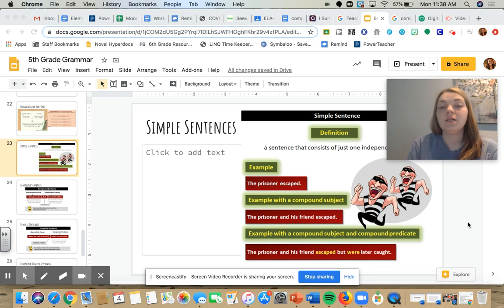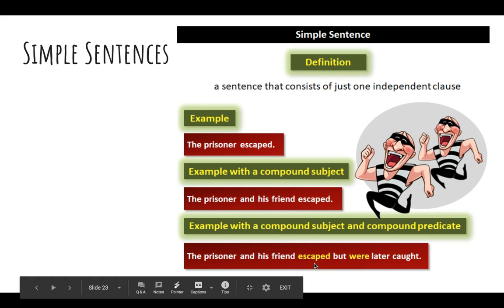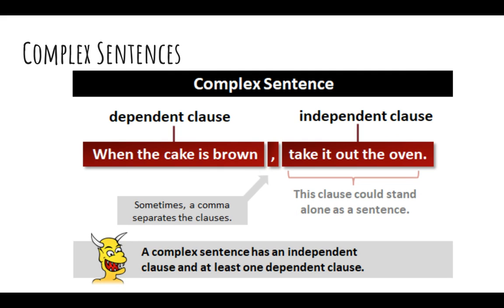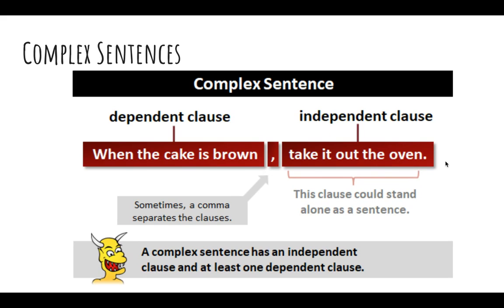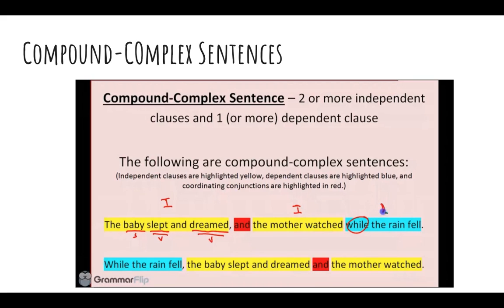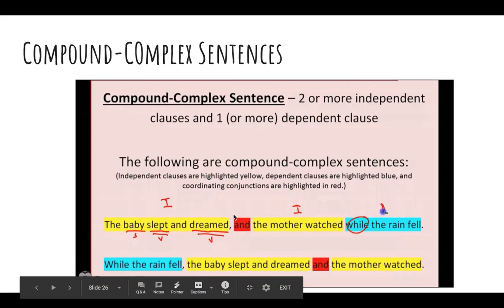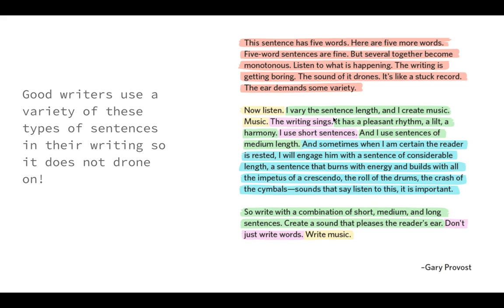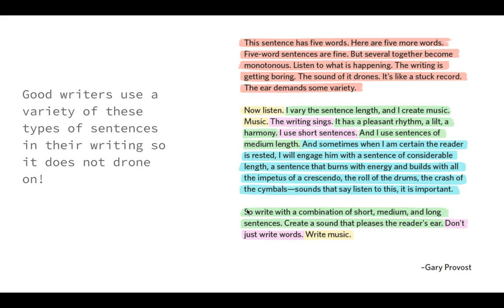5th ELA- Types of Sentences L.5.1